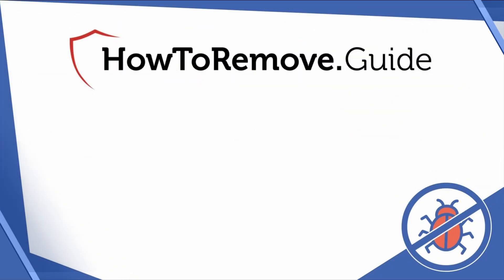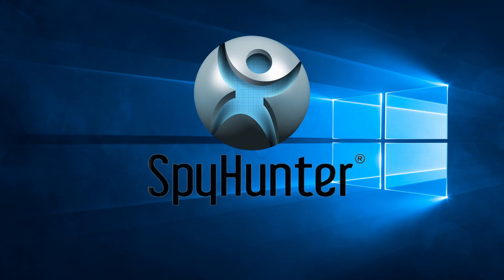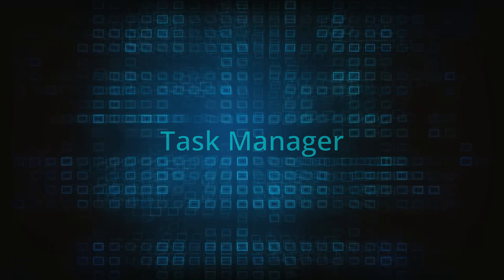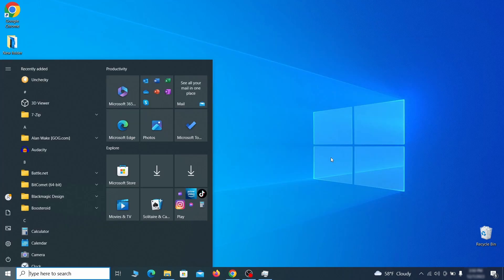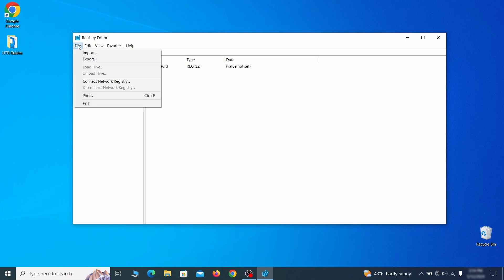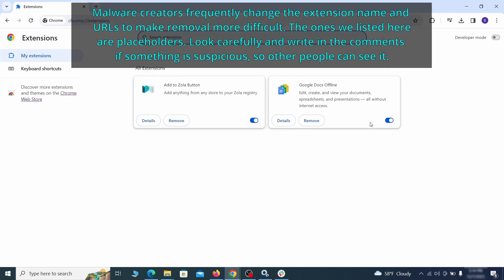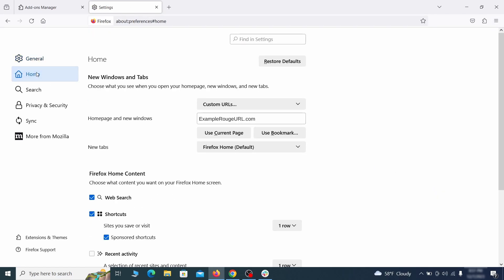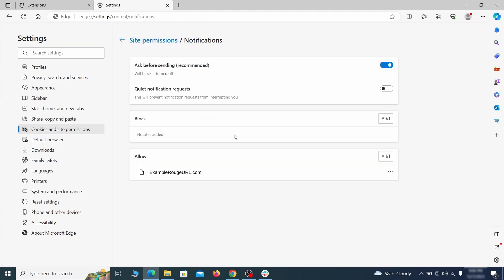Klio Verfair Tools Virus Removal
This video will show you how to remove Klio Verfair Tools virus from your computer. If you still need help we have a detailed guide with all the steps in the following

00:00 Intro
00:35 Windows Safe Mode
02:01 Remove Suspicious Apps related to Klio Verfair Tools
02:38 System Restore Point
03:26 Task Manager Cleanup
04:27 System Settings Cleanup
05:45 Remove StartUp Apps related to Klio Verfair Tools
06:43 Registry Editor
07:36 Microsoft Malicious Software Removal Tool
08:21 Clean Your Browsers
08:36 Google Chrome Guide
10:09 Mozilla Firefox Guide
11:10 Microsoft Edge Guide